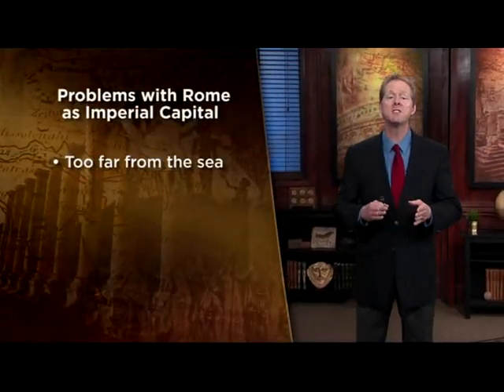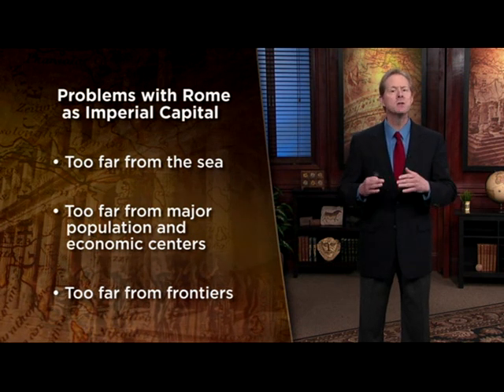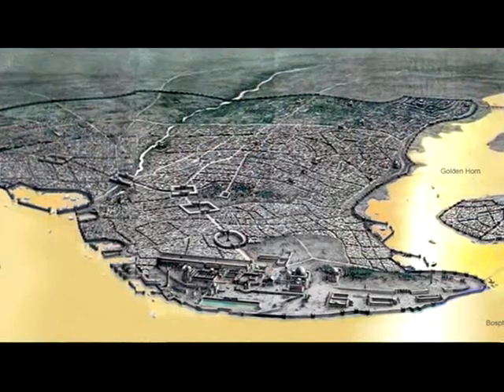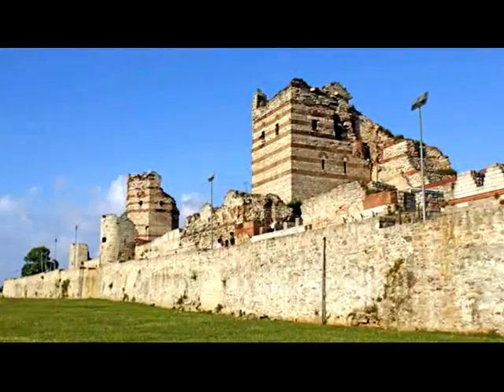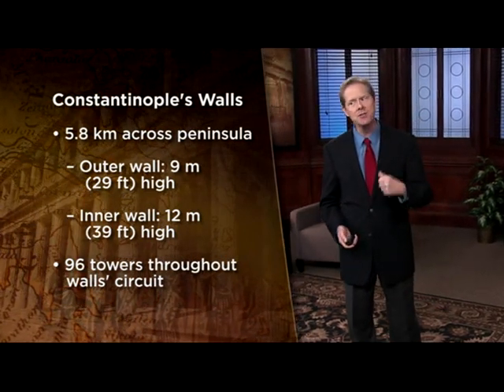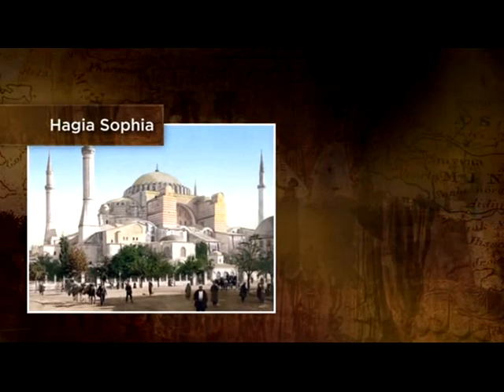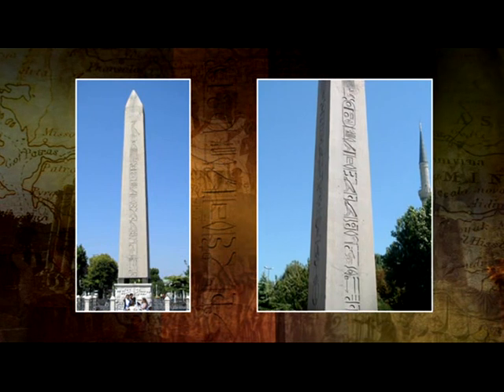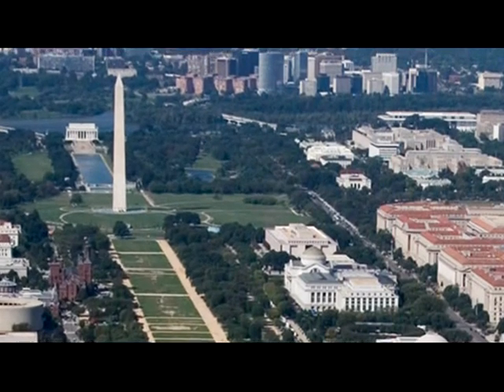LECTURE 23 Constantinople—The Last Ancient City